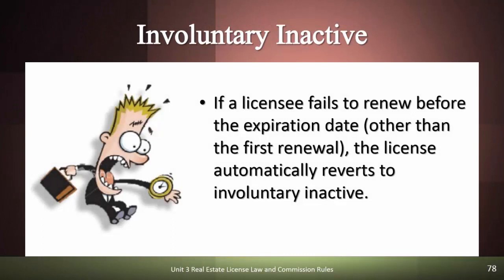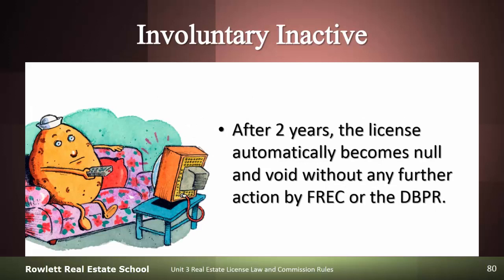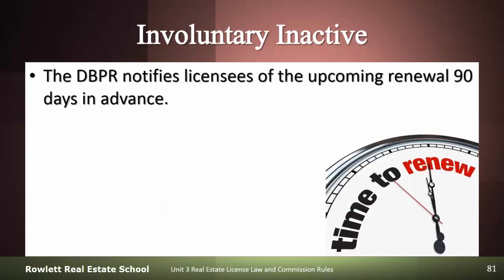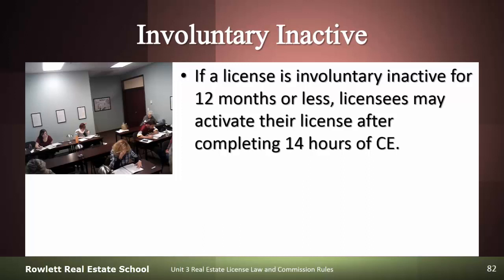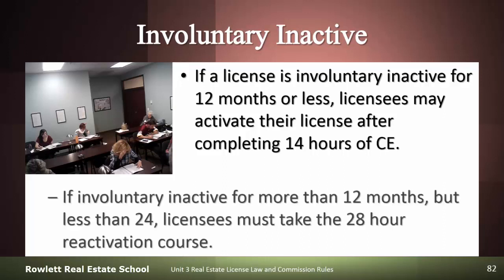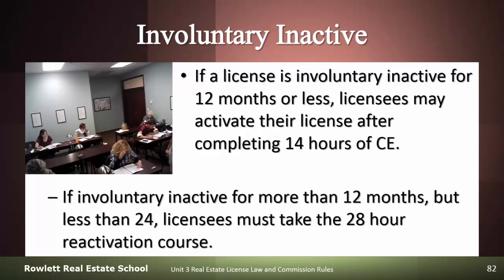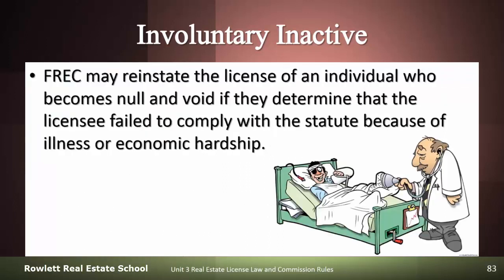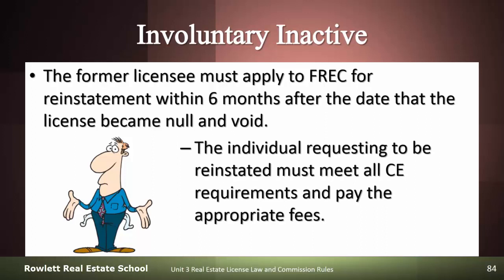Rowlett Real Estate School - Involuntary Inactive Status - Florida Real Estate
If a licensee fails to renew an active or voluntary inactive license before the expiration date (other than the first renewal), the license reverts automatically to involuntary inactive status. The licensee must complete continuing education and renew the license to either active or voluntary inactive status within the next two years. A license is placed in involuntary inactive status for no more than two years. After two years the license automatically expires (becomes null and void) by operation of law without further FREC or DBPR action.

Ninety days before expiration of an involuntary inactive license, the DBPR notifies licensees of this upcoming deadline. Once their license becomes void, individuals who want to practice real estate again must reapply for licensure, retake the 63-hour prelicense course, and retake and pass the license exam.

Involuntary inactive licensees may activate their licenses during the two-year period following expiration of a valid current license only after satisfactorily completing FREC prescribed
courses of instruction. When a licensee has been involuntary inactive for 12 months or less, they may satisfy the education requirement by completing 14 hours of FREC-approved continuing education; or more than 12 months but less than 24 months, they are required to complete 28 hours of a Commission-prescribed reactivation education course. The FREC may reinstate the license of an individual whose license has become null and void if the Commission determines that the former licensee failed to comply with the statute because of illness or economic hardship. The former licensee must apply to the FREC for reinstatement within six months after the date that the license became null and void. The former licensee must apply to the FREC for reinstatement within six months after the date that the license became null and void.